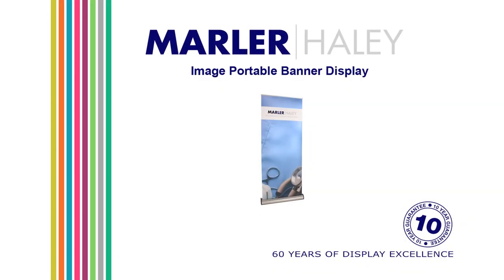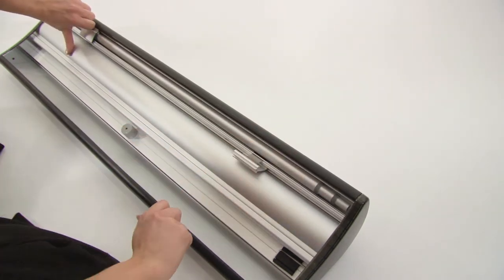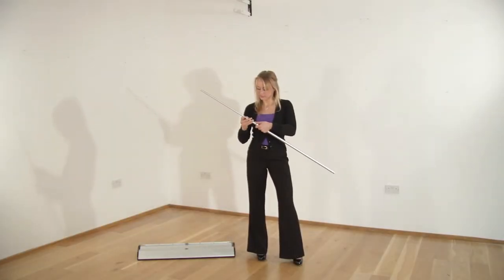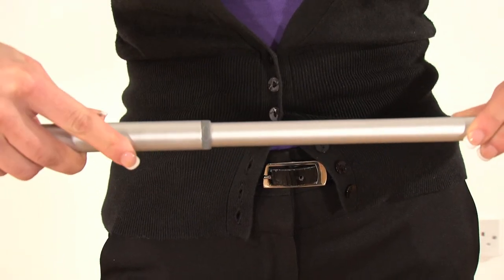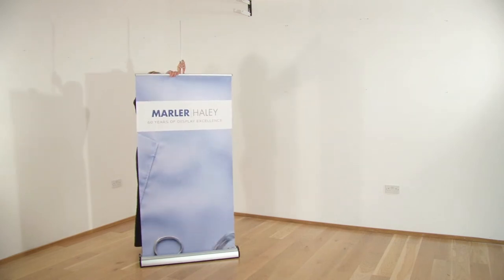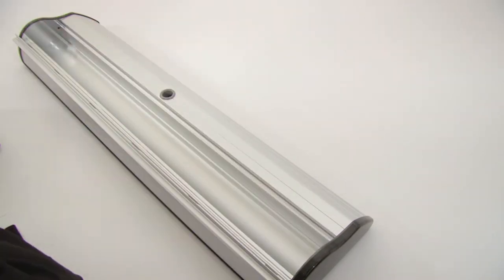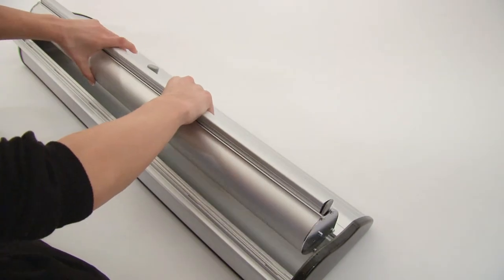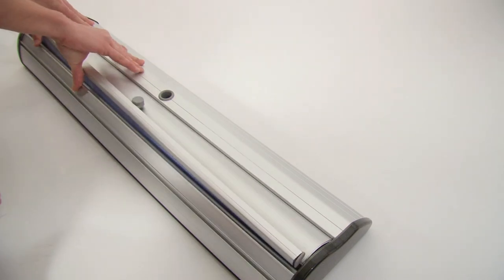Marler Haley Image Cassette Banner Stand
This How-To video shows you how to assemble and change the graphic for an Image cassetter banner stand.

The Image cassette roller banner stand is perfect for when you want to change between advertising graphics. The cassette casing protects your graphics while they are not in use.